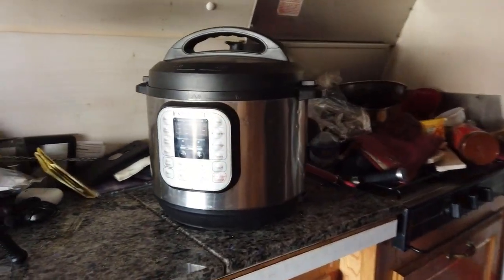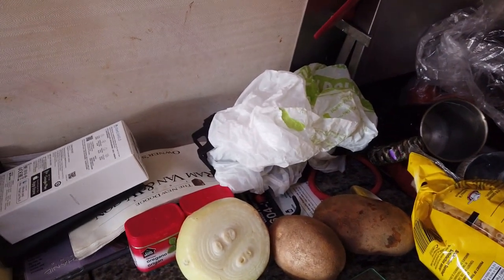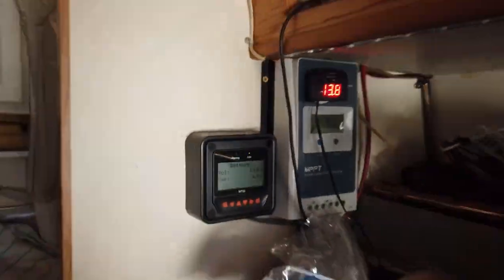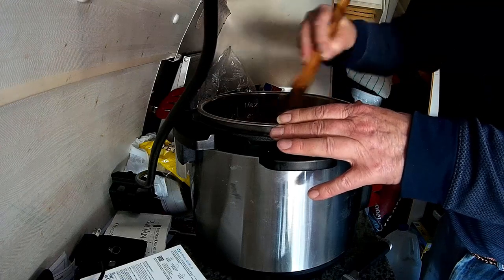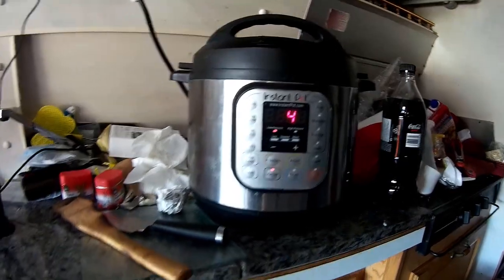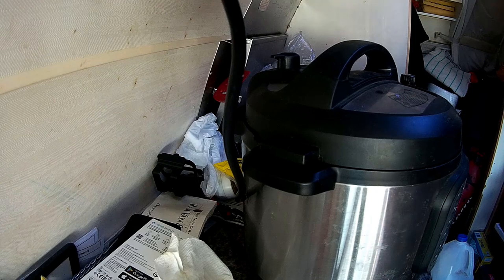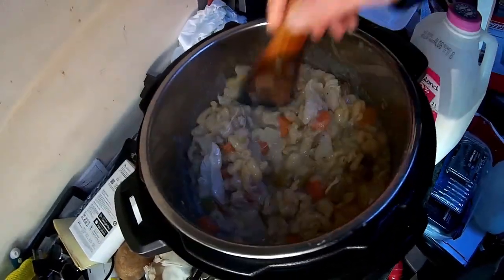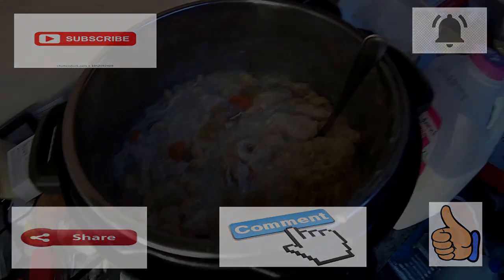Instant pot Chicken Soup in a campervan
I even forgot I had this Instant pot. Now is a good chance to make some real good chicken soup.
Keep an eye open, I have an idea of making some split pea soup as well. Haven't had that for quite some time.

T1B4C7